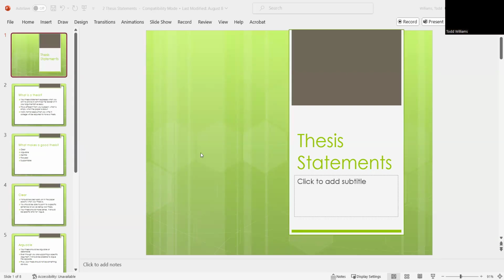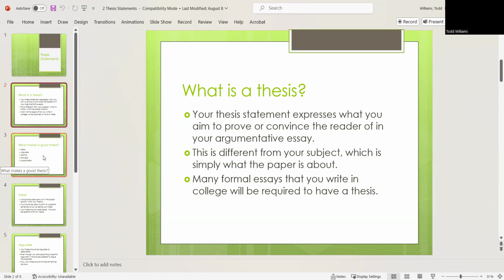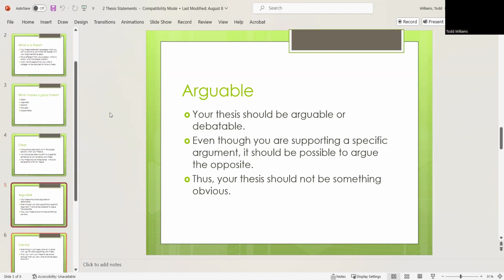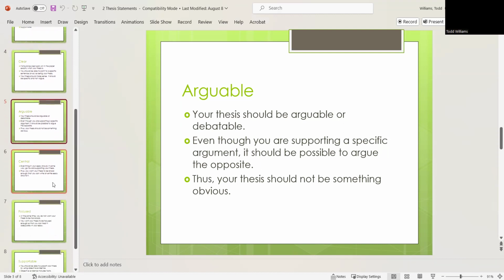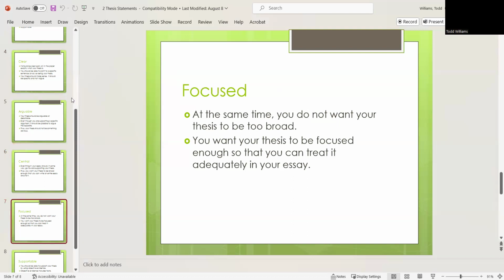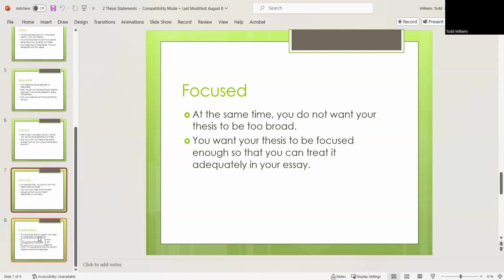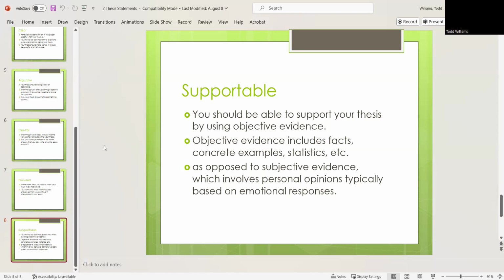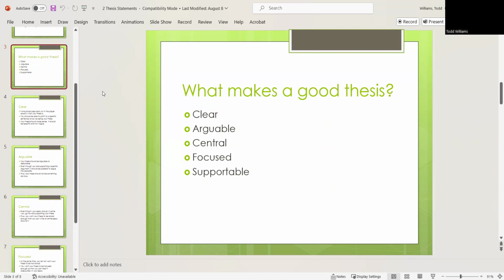Thesis Statements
This video explains what a thesis is and how to write a good one.